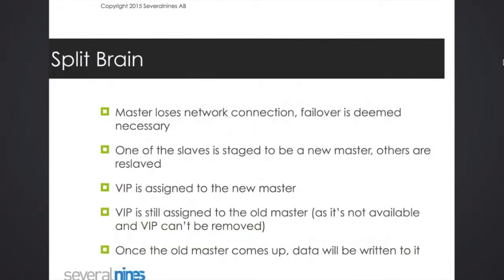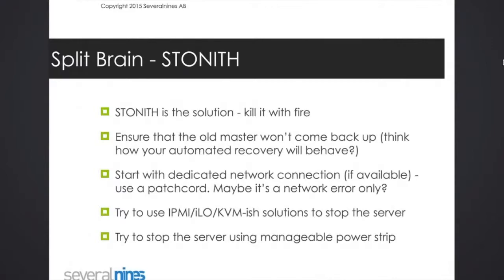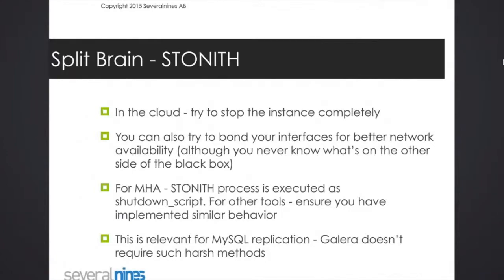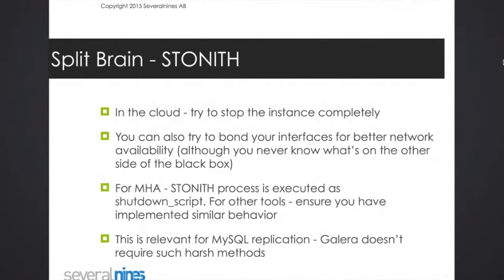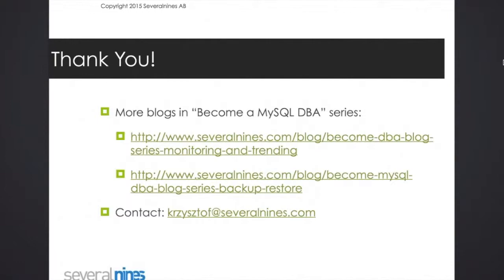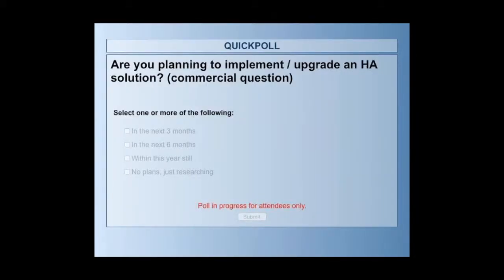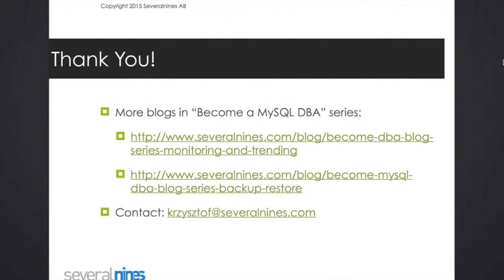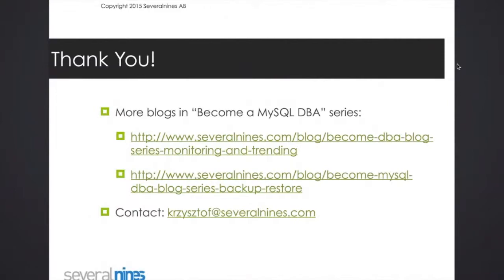Webinar replay: Become a MySQL DBA: which high availability solution? - part 4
In this webinar, we looked at some of the most widely used HA alternatives in the MySQL world and discuss their pros and cons.